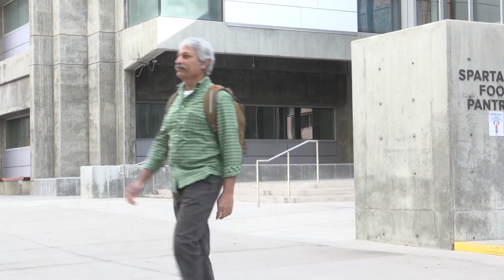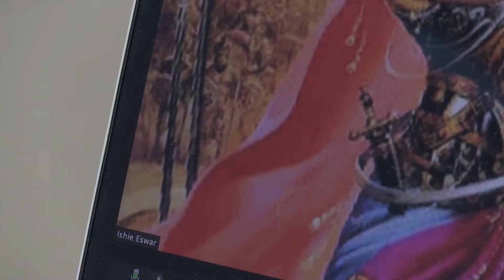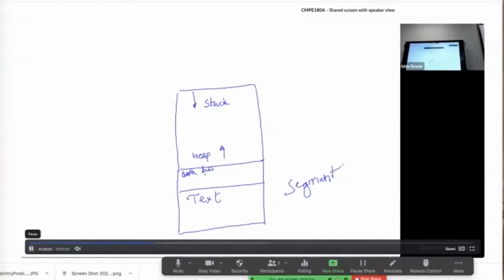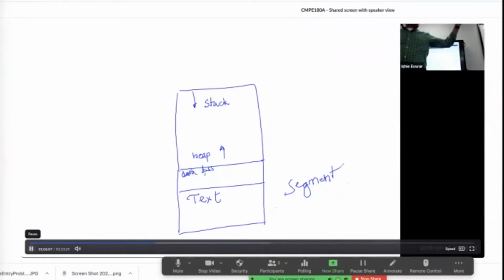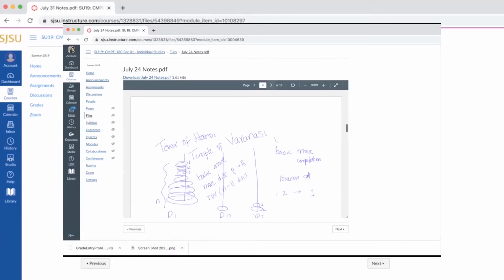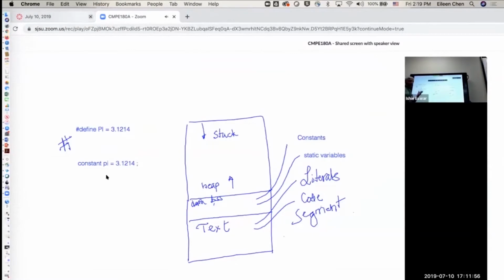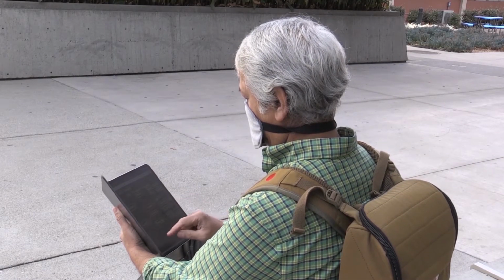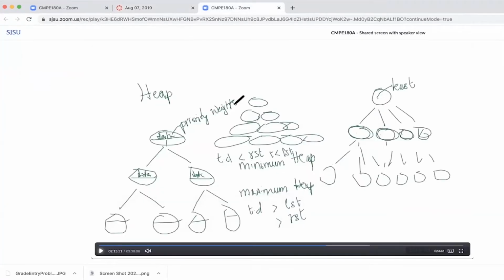Ishie Eswar engineering profile